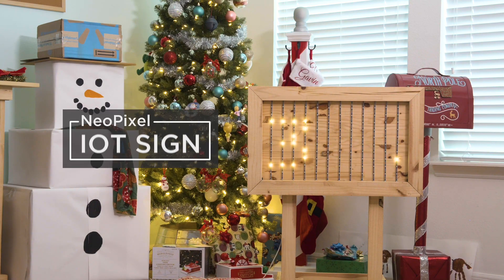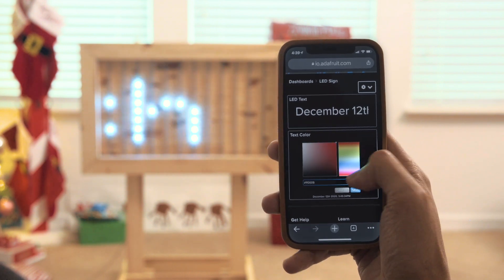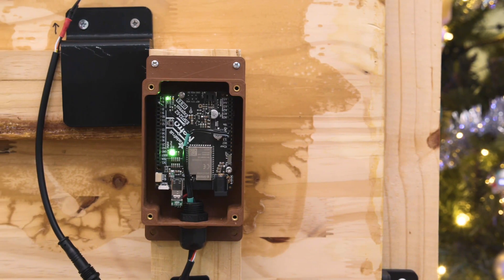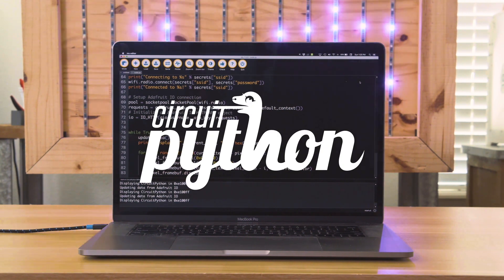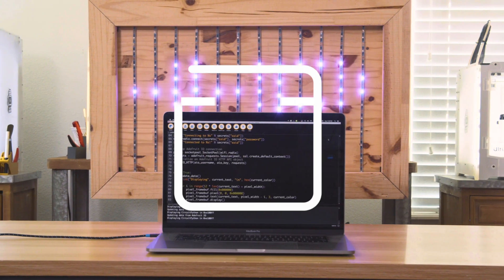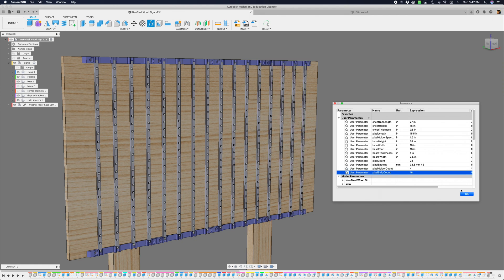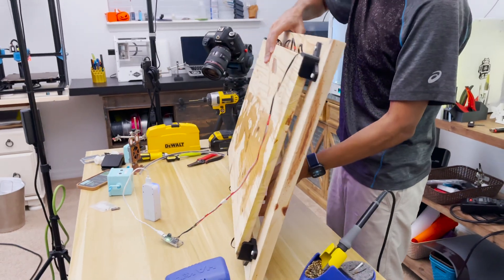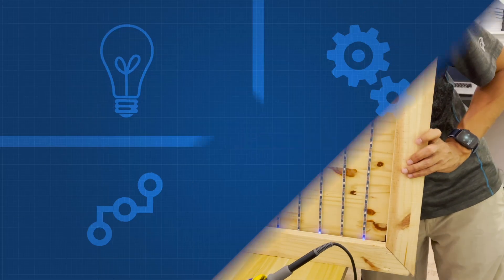ESP32 S2 IOT Sign with a NeoPixel Strip Matrix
Build an IOT Sign with NeoPixels and CircuitPython! LED strips can display scrolling text from Adafruit IO. With the color picker, you can change the color of the text so you can easily customize your message.

The pixelframe buf library for CircuitPython makes it easy to create custom led matrices using NeoPixels.

The Metro ESP32-S2 has built-in WiFi and CircuitPython Support. It’s housed in a 3D printed enclosure and secured to the wooden frame!